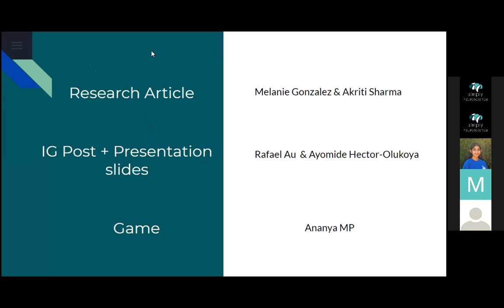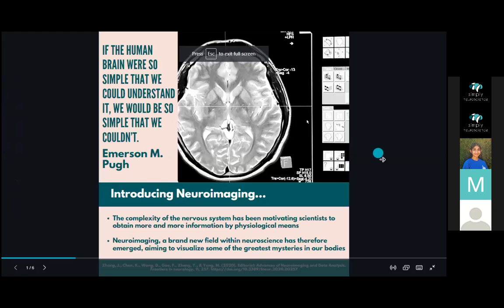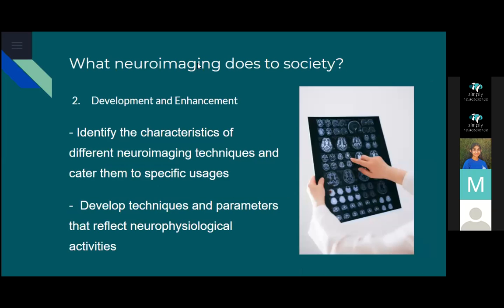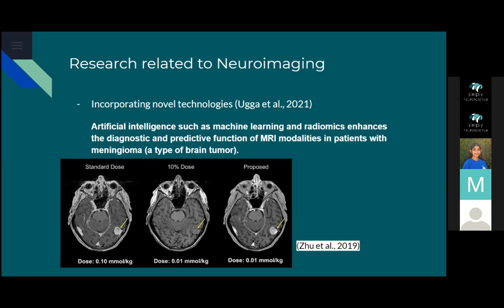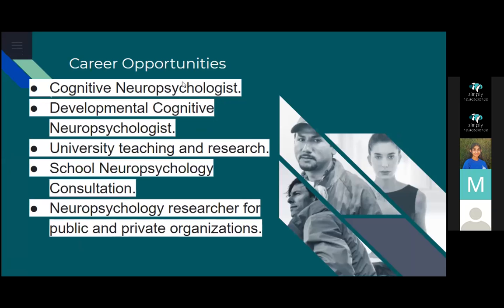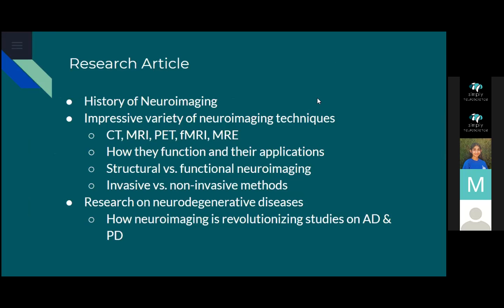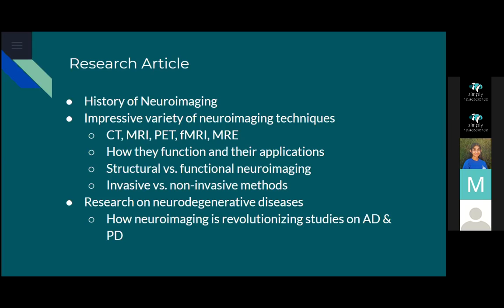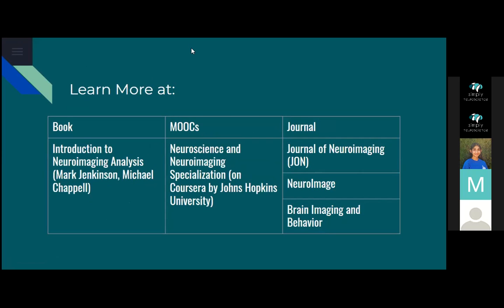Amazing Amygdala's Outcome Project Presentation | The Cerebral Cortex Camp 2021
On August 12th, 2021 from 1-2 PM ET, each group of the Cerebral Cortex Camp presented their outcome projects, a series of writing, graphic design, and presentation components that answered the question, “How is neuroscience being used to improve society?”
Special thank you to Amazing Amygdala, who chose to focus on neuroimaging, for their project!
Group members: Akriti, Melanie, Ananya, Rafael, and Ayomide
The Presynaptic Project is a division of the non-profit organization “Simply Neuroscience.”